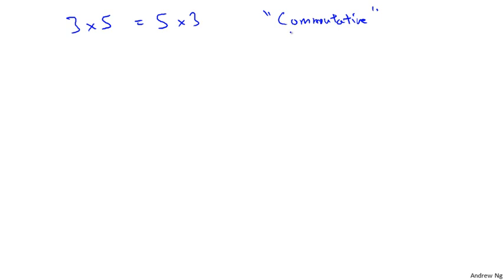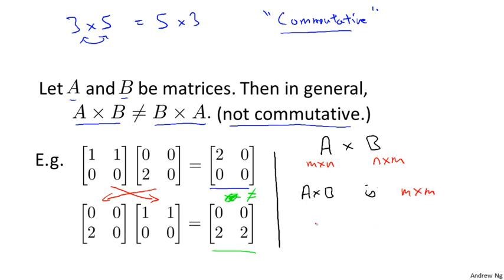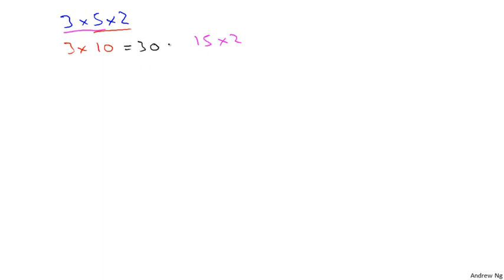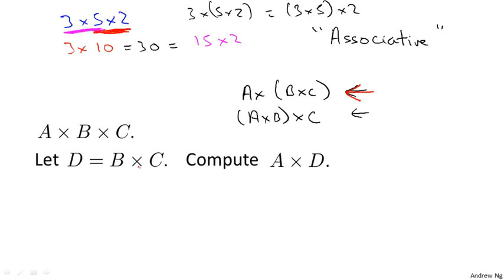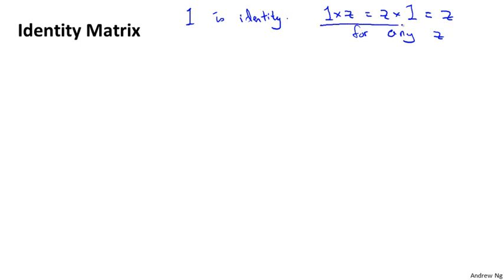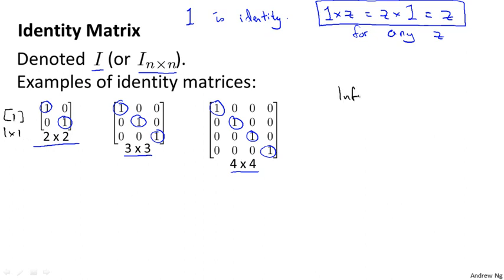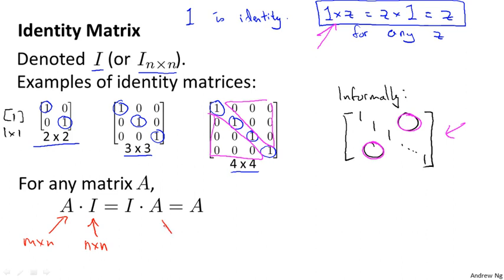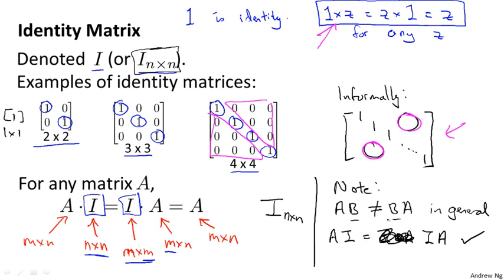Lecture 3.5 Matrix Multiplication Properties | Linear Algebra Review